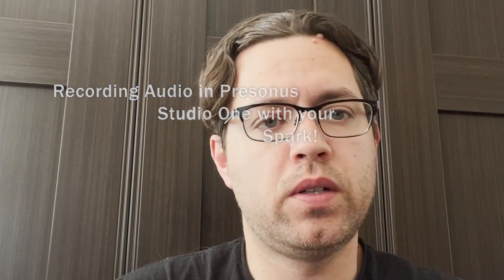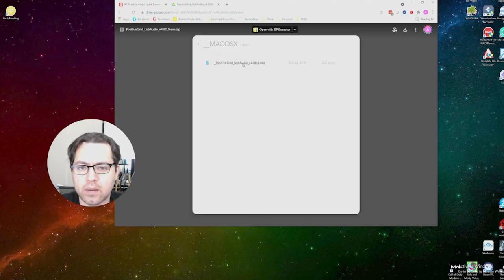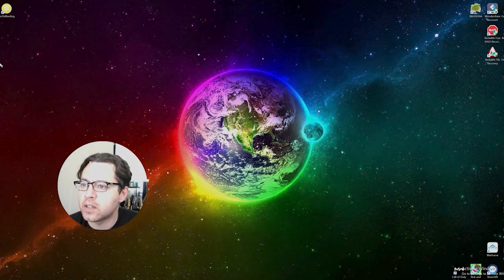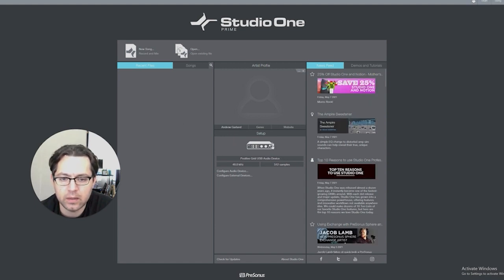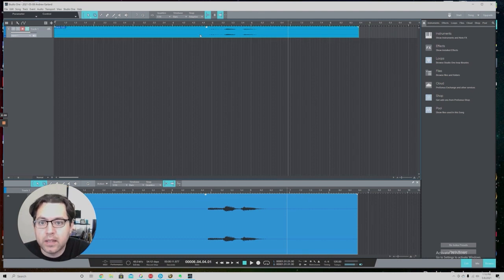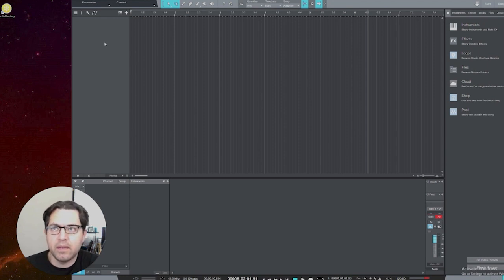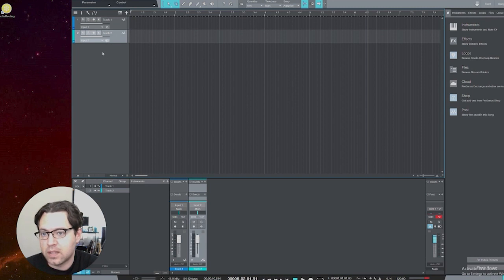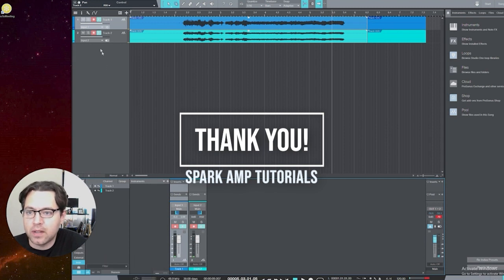Recording with Presonus Studio One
In this video I cover how to get started recording audio with your Spark and Presonus Studio One!  We cover installation, USB driver verification, making sure you can connect the Spark as an audio device and basic track editing.  Enjoy and I hope this helps!